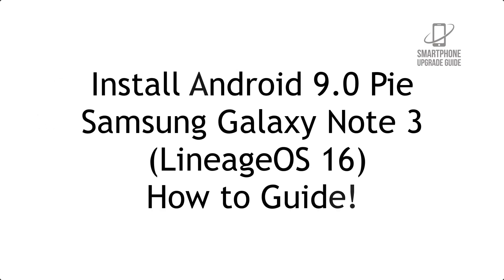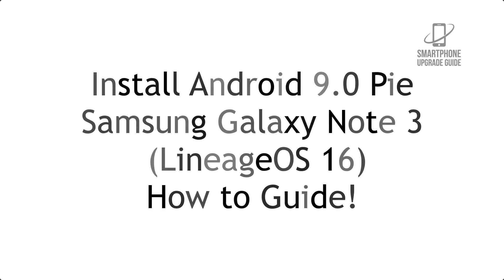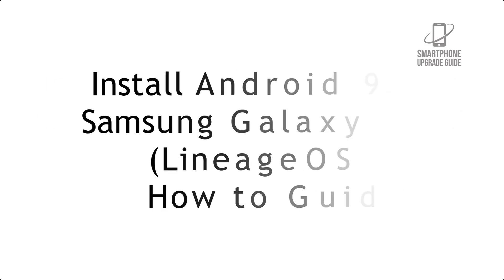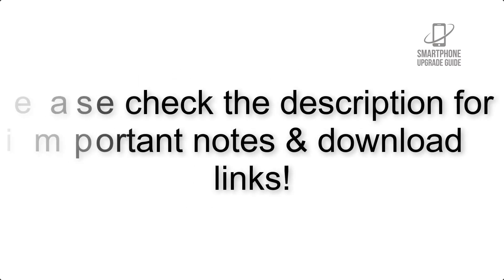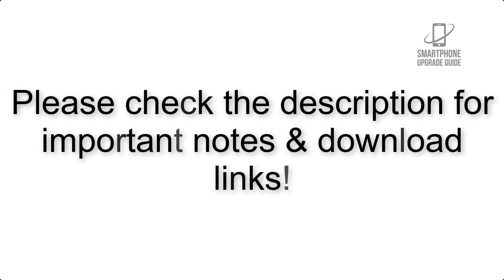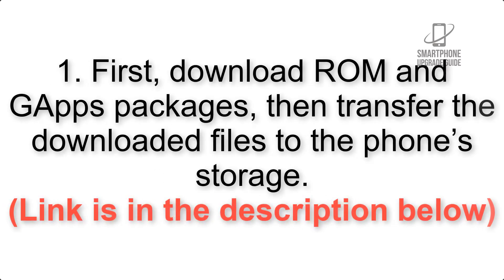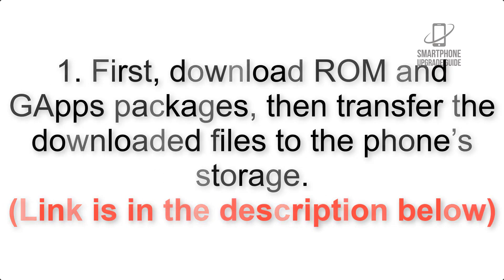Install Android 9.0 Pie on Galaxy Note 3 (LineageOS 16) - How to Guide!